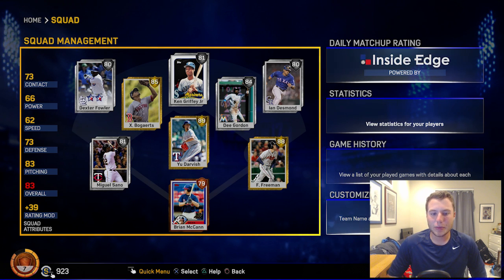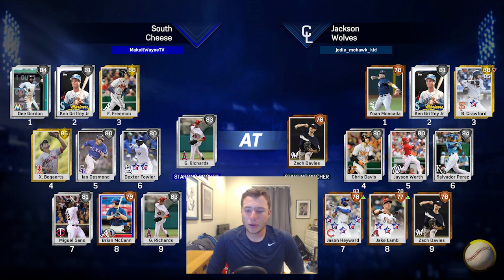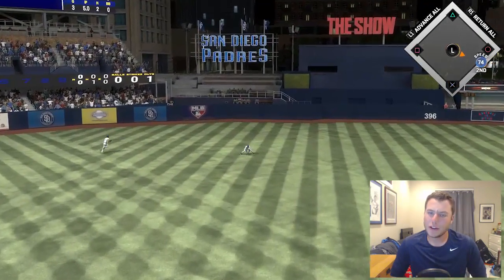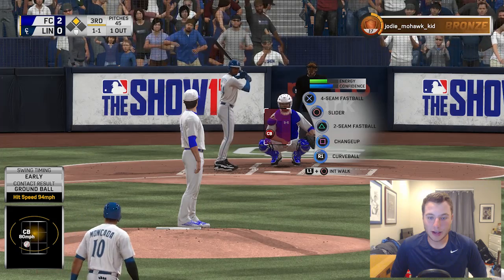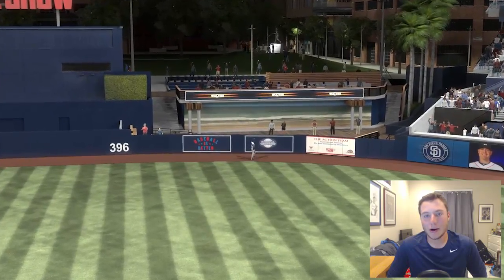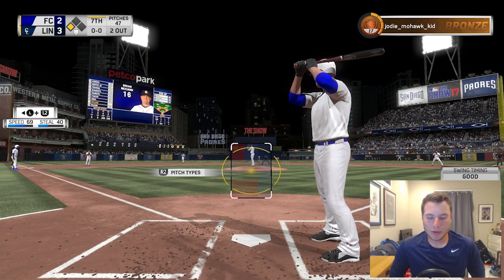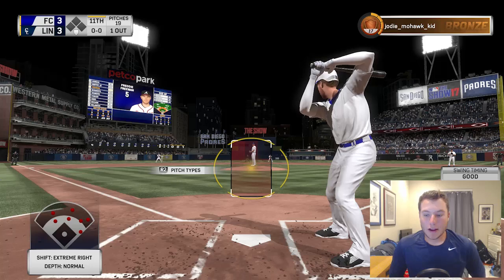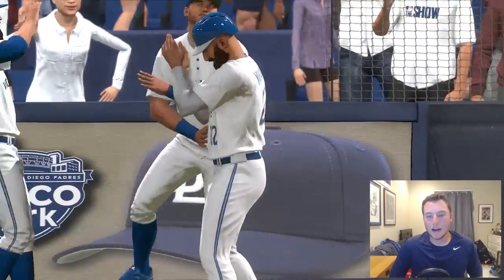KEN GRIFFEY JR MONSTER DEBUT GAME! | MLB THE SHOW 17 DIAMOND DYNASTY GAMEPLAY | Episode 1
Partnership:
/watch?v=

Hi there my name is MakeItWayne, I enjoy posting sports gaming videos -mostly MLB- for your enjoyment. I am a dedicated Christian and a huge sports fan. Your support means the world to me, Thank You! If you read this whole about me make sure to comment and let me know LOL... God Bless!